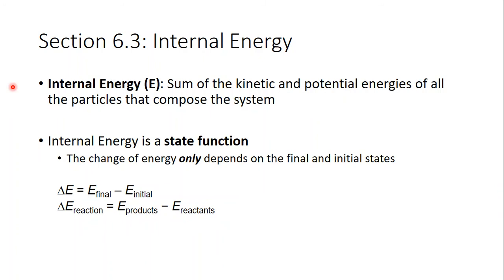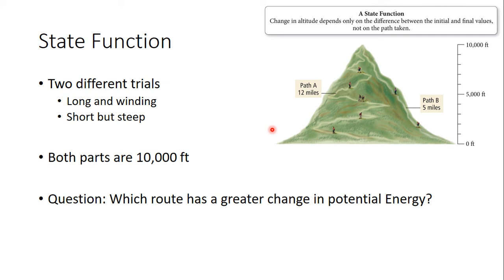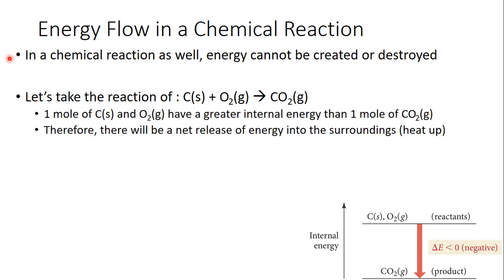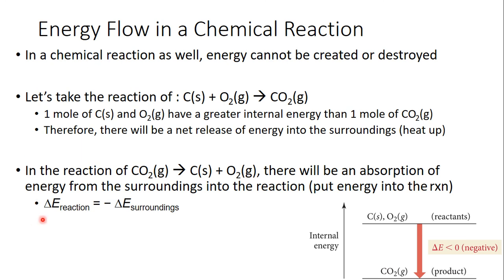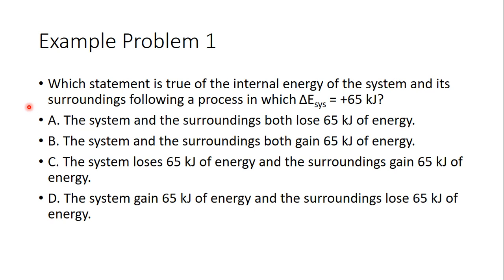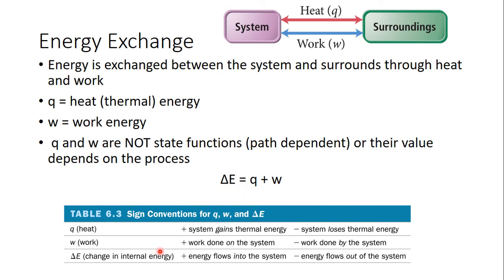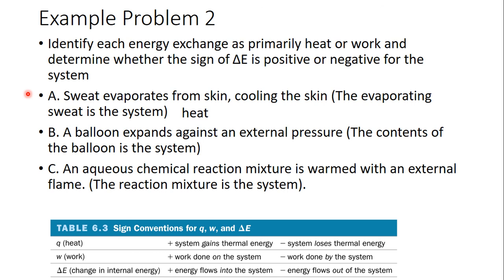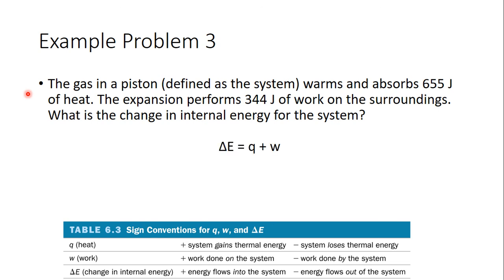046 First Law Of Thermodynamics